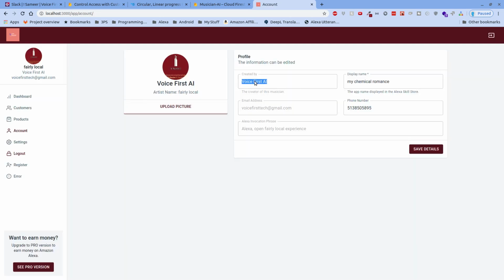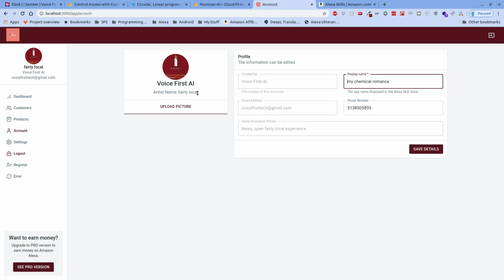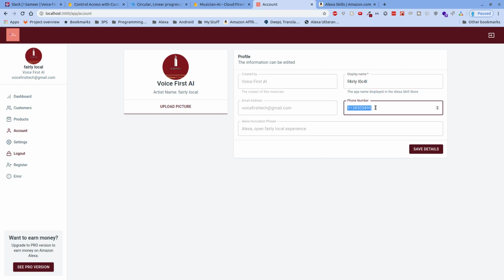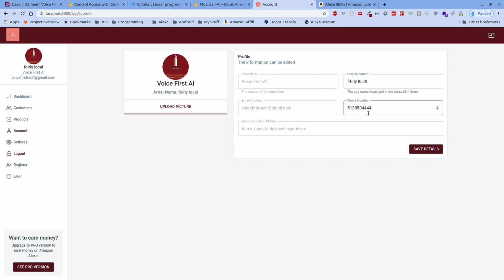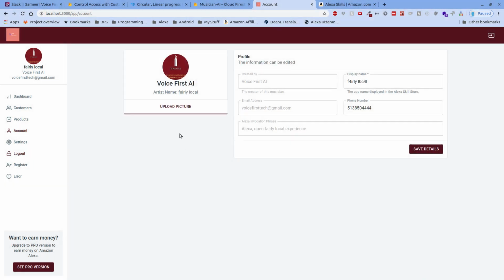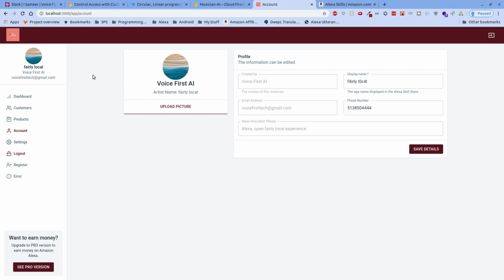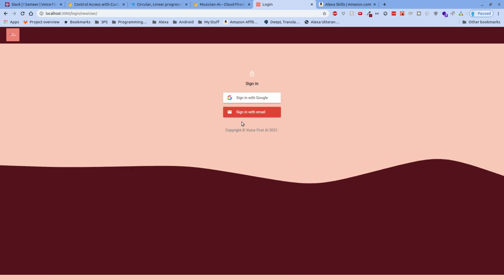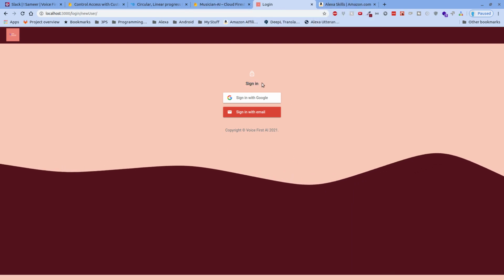musicians - profile page